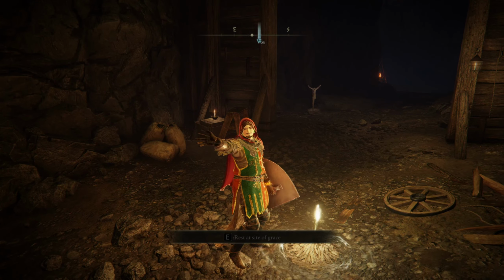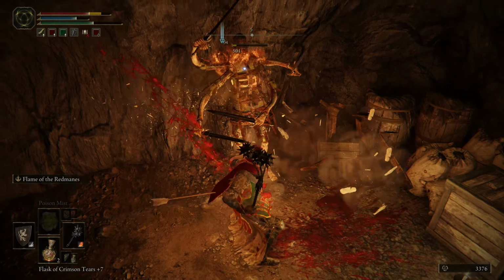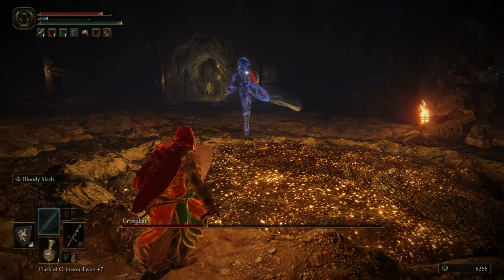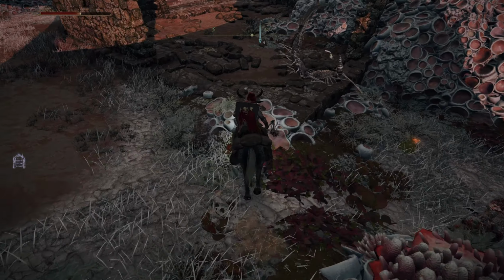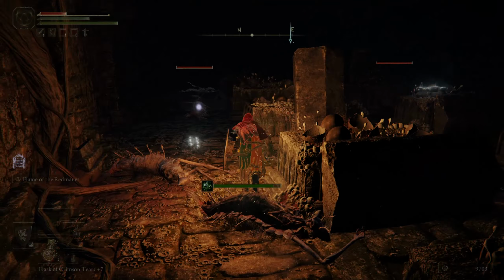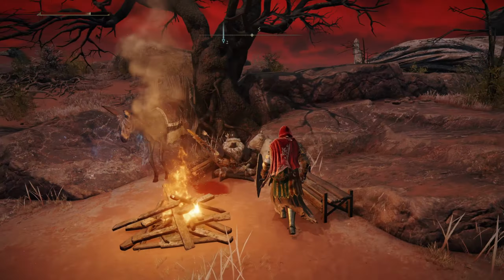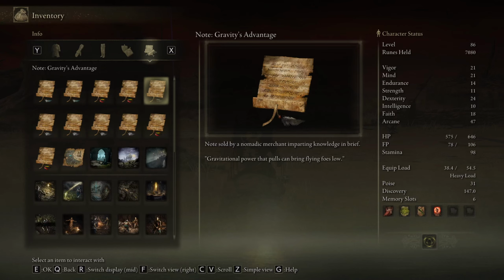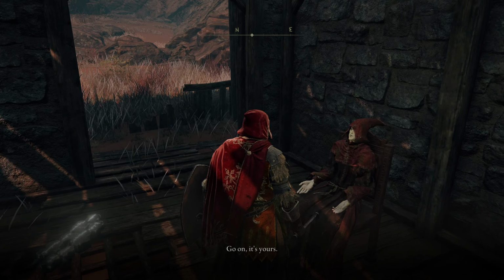Gowry and Meteoric Ore Blade - Elden Ring Lets Play Part 82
We talk to Gowry in his shack and find Meteoric Ore Blade in the Caelid Waypoint Ruins. But first we go through the Raya Lucaria Crystal Tunnel and defeat the Crystallian boss in this Elden Ring Let's Play.

00:00 Welcome Back
00:05 Raya Lucaria Crystal Tunnel
00:20 Somber Smithing Stones
01:30 Crystal Knife
01:40 Crystalian
02:50 Smithing Stone Miner's Bell Bearing
03:50 Caelid Waypoint Ruins
06:05 Meteoric Ore Blade
08:30 Gowry
10:10 Like and Subscribe

More information on Elden Ring
Developer: From Software
Publisher:  From Software, Bandai Namco
Official Page: bandainamcoent.eu/elden-ring/elden-ring